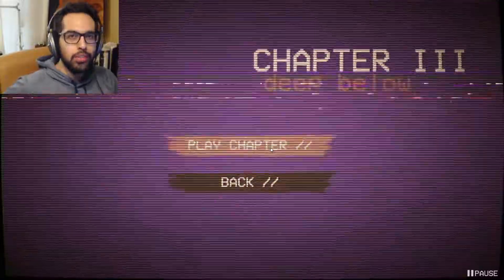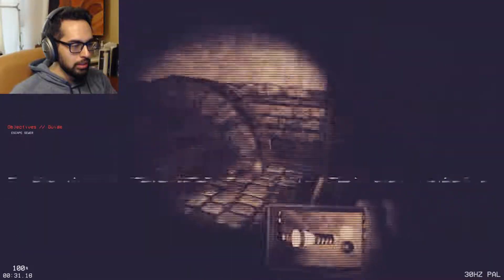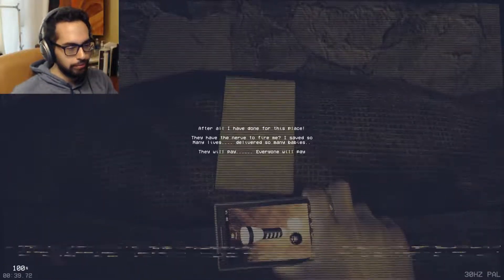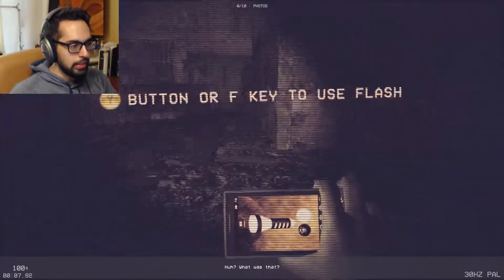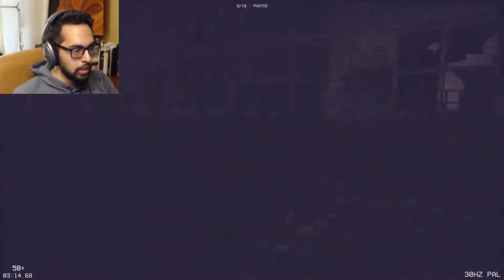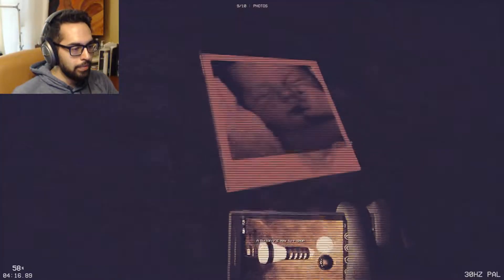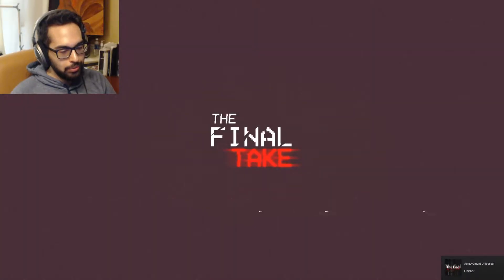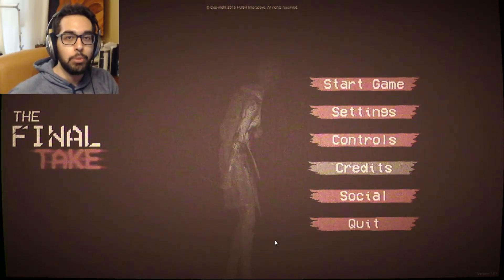THE FINAL TAKE ENDING | THE END TO A HORROR MYSTERY/SLENDERMAN KNOCKOFF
Relive dark footage recorded from the perspective of multiple characters in this unique first person horror. Each character has had an alternate experience in different locations, but they all have something in common which connects them. Take control of a young female and relive these moments through found footage to uncover the sinister link between the strangers.

The game’s distinctive VHS effect and colour scheme delivers a realistic 1980s feel as the player progresses through different characters and moments in time, with hidden clues and messages that can only be discovered by re-playing the levels. Each location has a different twist and new enemies to encounter; some are aggressive, while others lurk in the shadows waiting for an opportunity to strike.

Use light to reveal what is hidden beneath the cover of darkness, and use the camera as a guide to expose what the human eye cannot perceive.